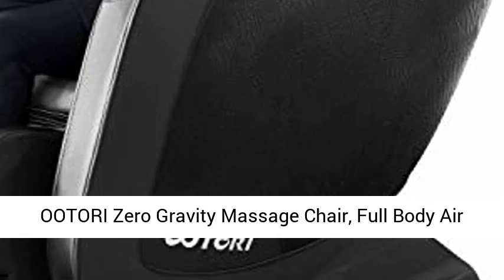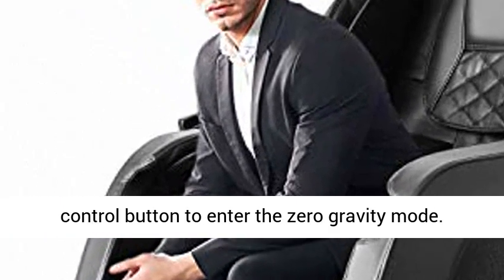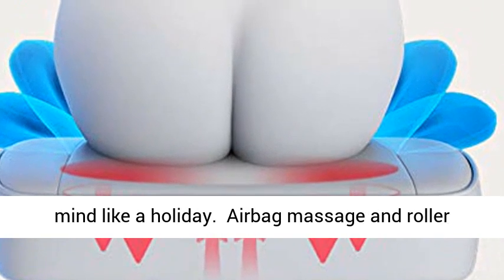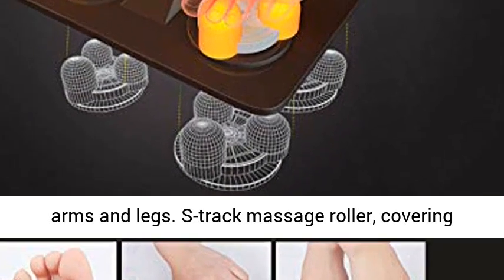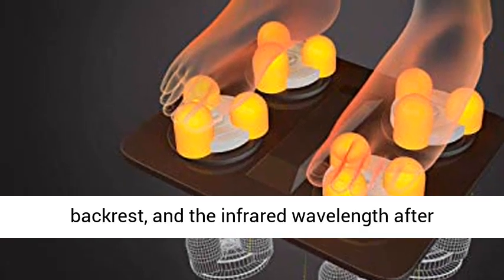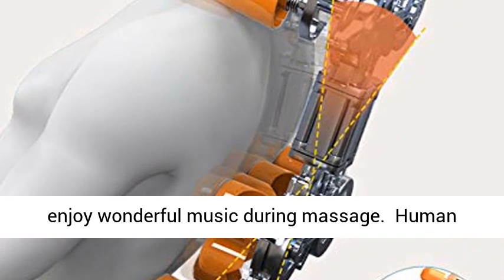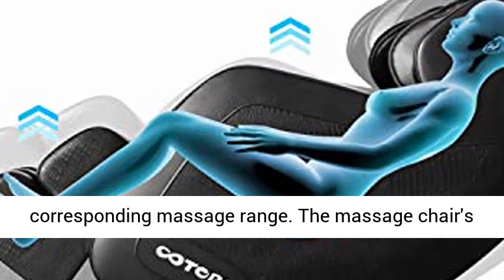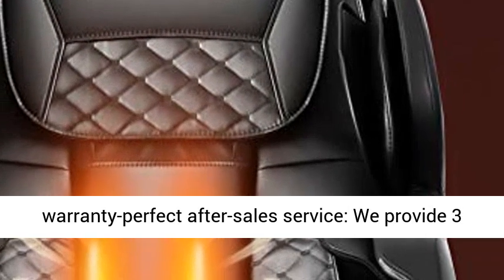OOTORI Zero Gravity Massage Chair, Full Body Air Shaitsu Recliner with Lower-Back Heating and Foot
Click here for the best price:

OOTORI Zero Gravity Massage Chair, Full Body Air Shaitsu Recliner with Lower-Back Heating and Foot Roller and Seat Vibration (Brown)

❤Decompression zero gravity: Press the remote control button to enter the zero gravity mode. Elevate your feet to 10 cm above your head, 20 cm higher than your heart, reduce the pressure on your shoulders and back, and relax your body and mind like a holiday.
❤Airbag massage and roller massage: The airbag covers the shoulders, back, arms and legs. S-track massage roller, covering the curve of the back, is your professional personal masseur.
❤Carbon fiber heating and Bluetooth connection: Carbon fiber is added to the backrest, and the infrared wavelength after heating matches the human body wavelength, which can better absorb heat, promote metabolism and relieve pain. You can connect to Bluetooth and enjoy wonderful music during massage.
❤Human body scanning and massage intensity adjustment: By scanning your height and other data, set the corresponding massage range. The massage chair's massage intensity can be adjusted, you can adjust the massage intensity according to your own situation, suitable for all ages.
❤3 years warranty-perfect after-sales service: We provide 3 years of quality warranty services at different levels. Thoughtful after-sales service allows you to buy with confidence